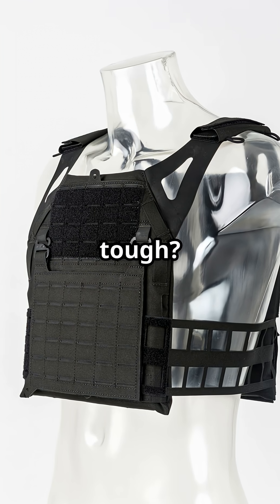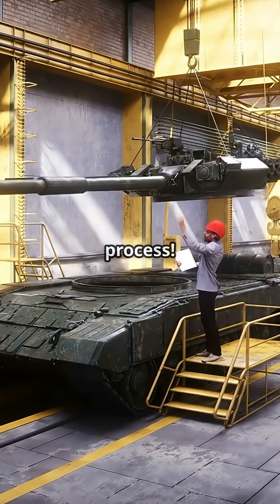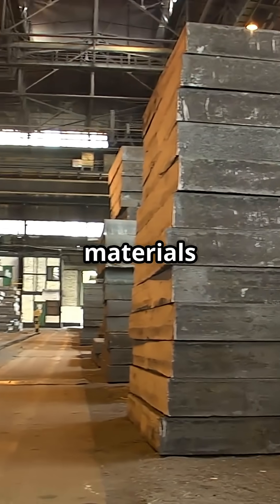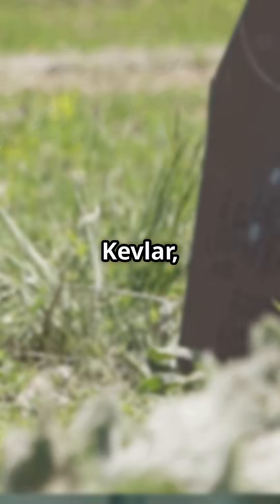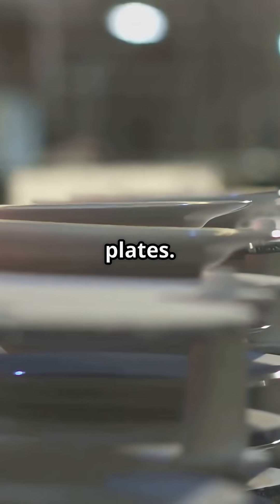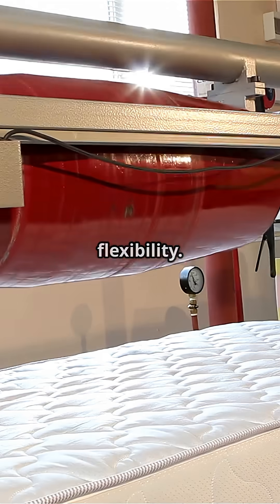How Military Bulletproof Armor is Made and Tested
How is military bulletproof armor made and tested to withstand the toughest rounds? Watch this breakdown of the process, from materials selection to live ballistic testing. Discover the science and technology behind the armor that protects soldiers. 🛡️💥